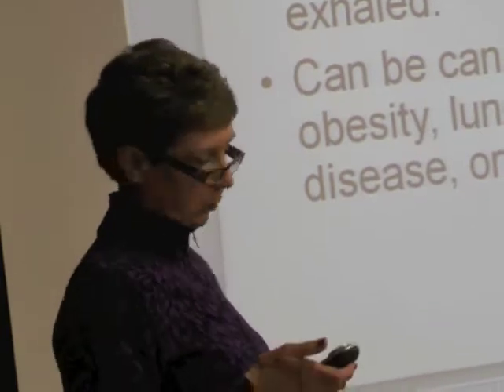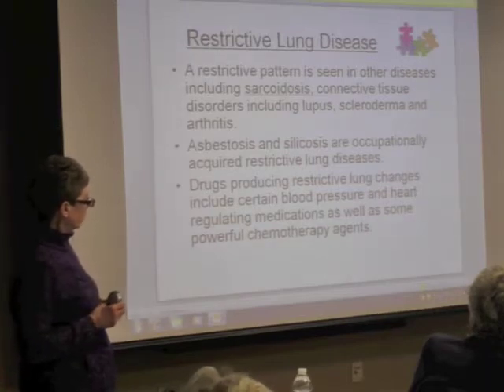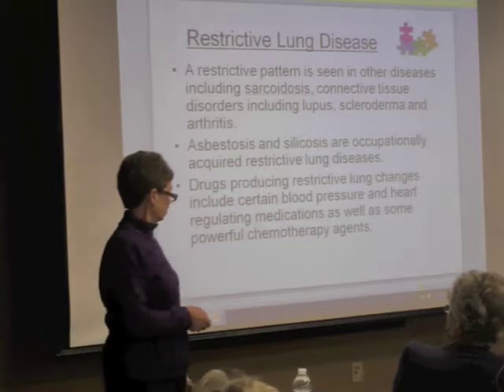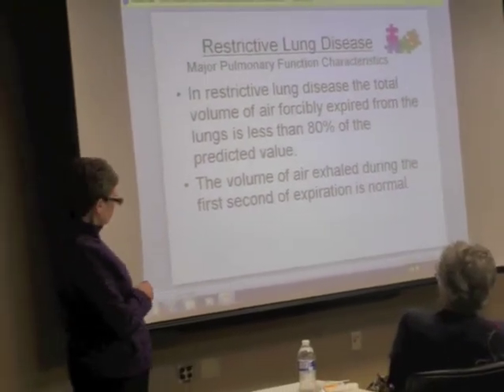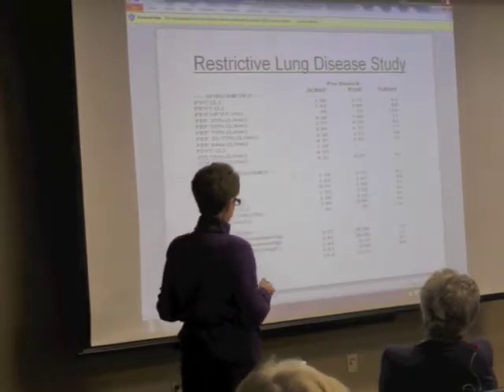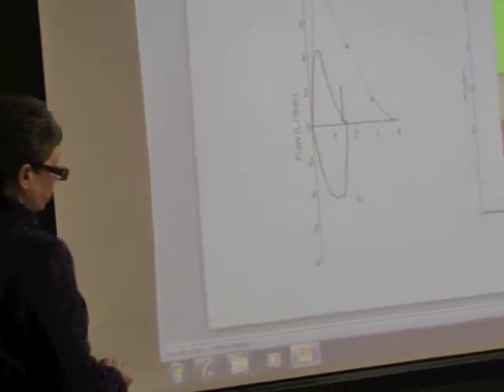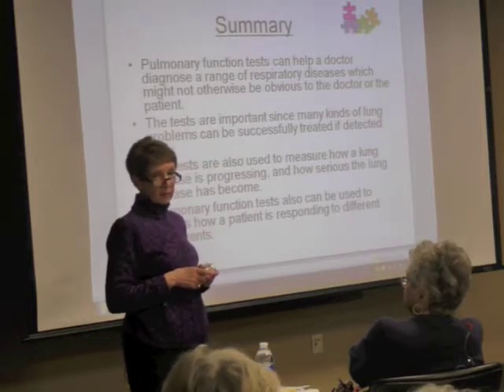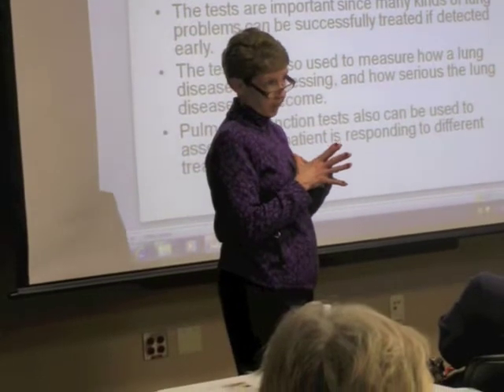P4 (end) Pulmonary Function testing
Part 4 (end) with Becky Alberti
RN, CPFT, RPFT VCU/MCV Hospital

"Pulmonary Function Testing The What's & Why's of Spirometry"
Live video from the February 11, 2013 meeting of
Breath Matters at Bosher Auditorium
Chippenham Medical Center
Richmond, Virginia